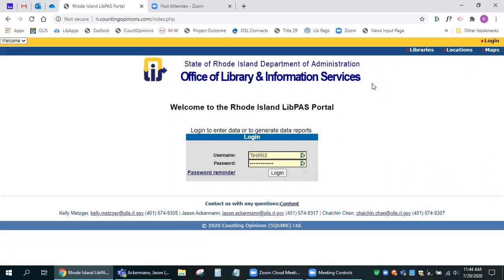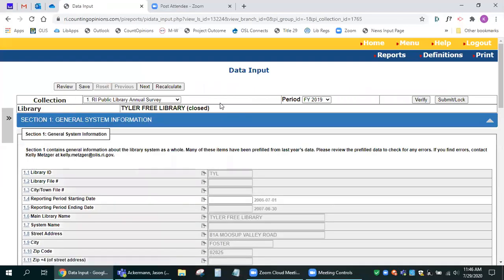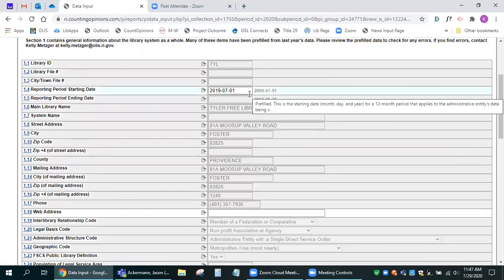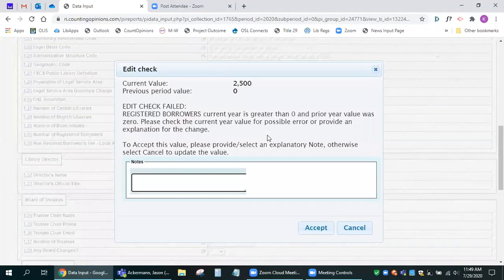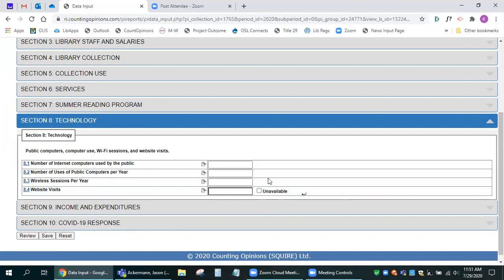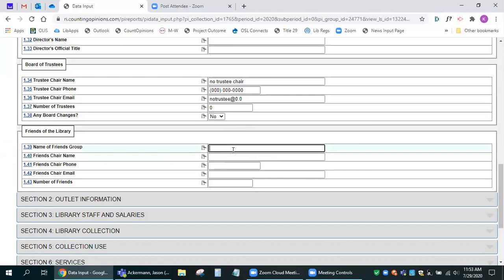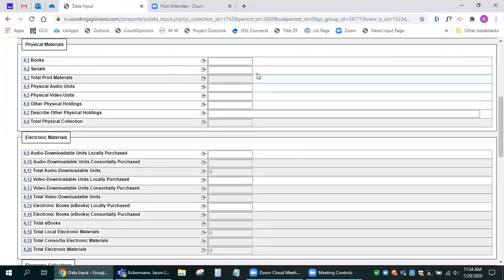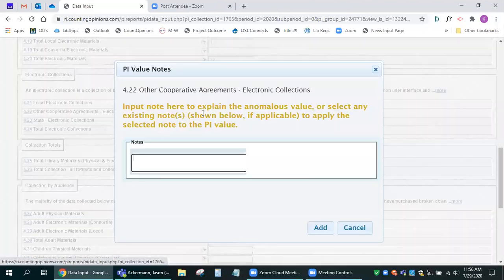LibPAS - Entering Data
Demonstration of how to enter data into the Annual Survey, as well as highlighting features of the portal relevant to data entry.